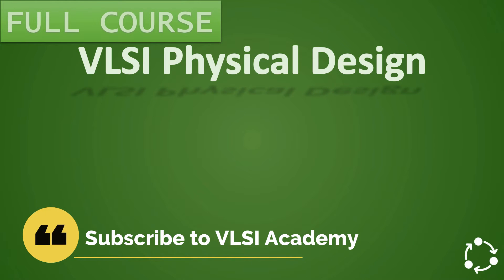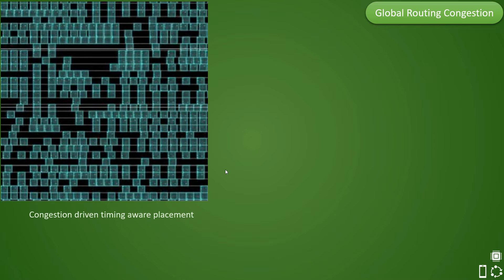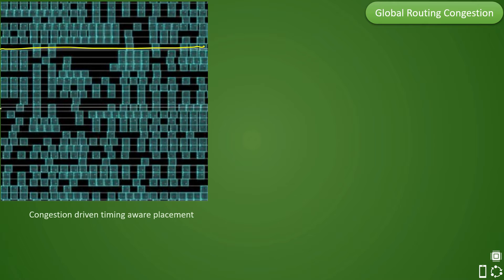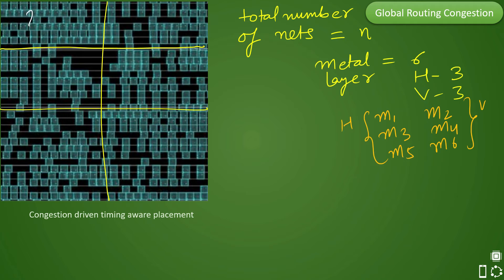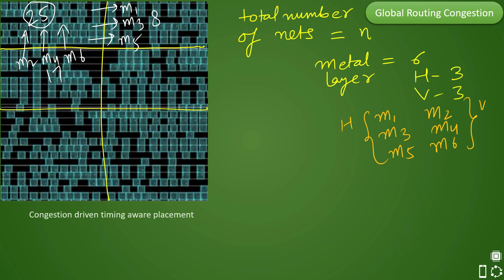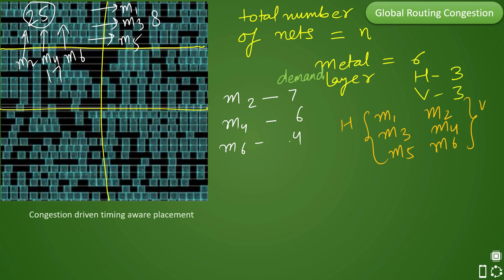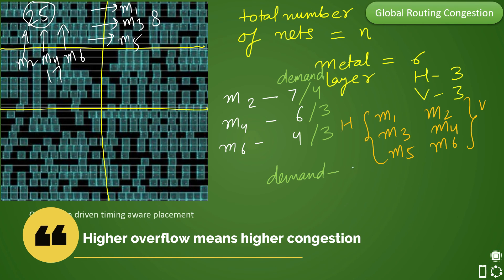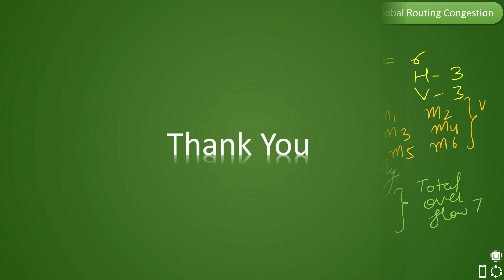PD Lec 38 - Global Route Congestion | VLSI | Physical Design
This is a 37th video on global route congestion in Design in placement stage. It explains GRC in detail that how tool calculates the congestion.